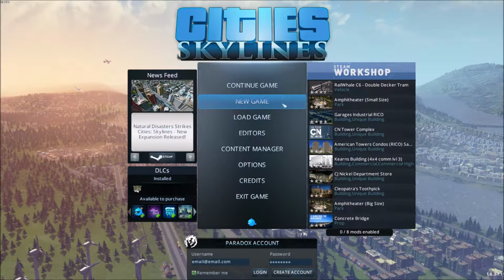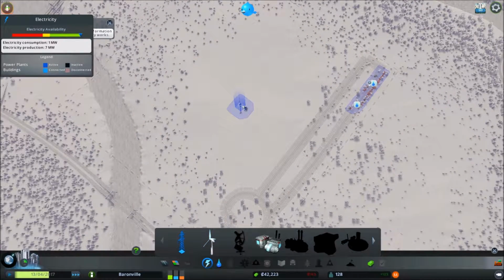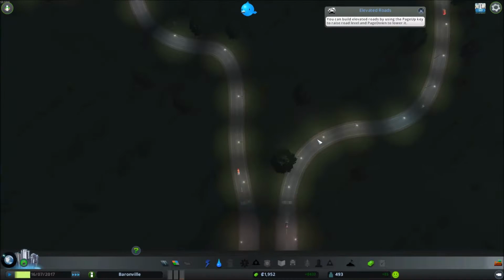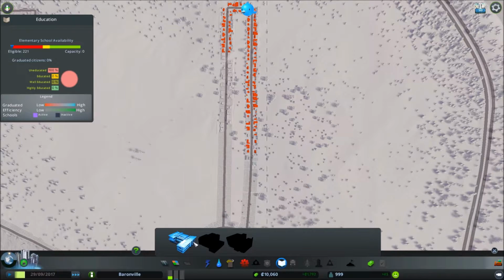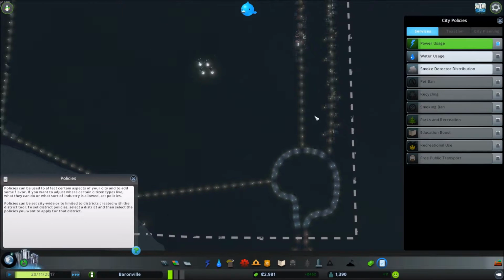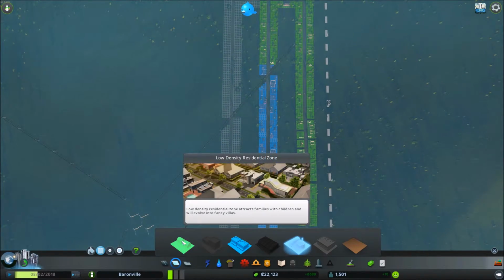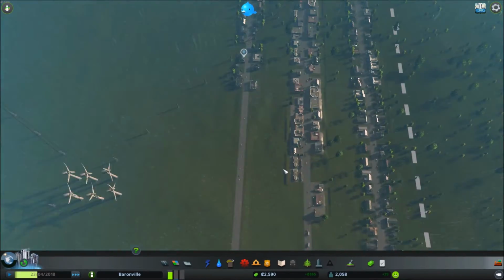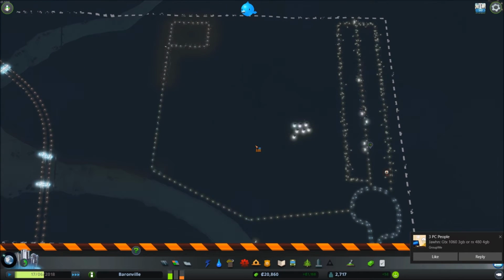UXUBaron plays: Cities Skylines!